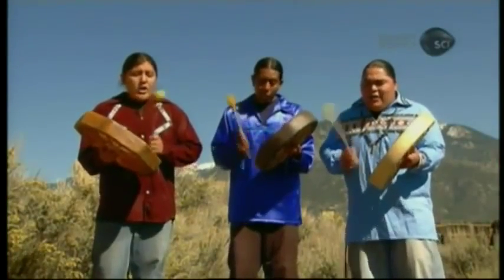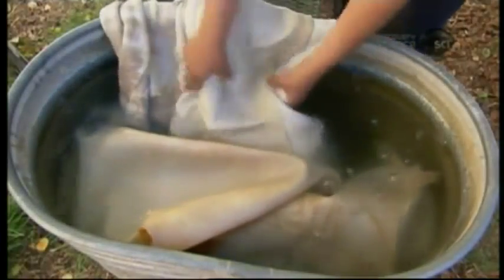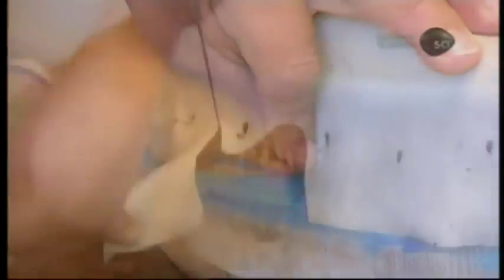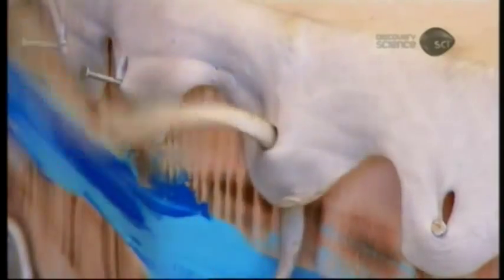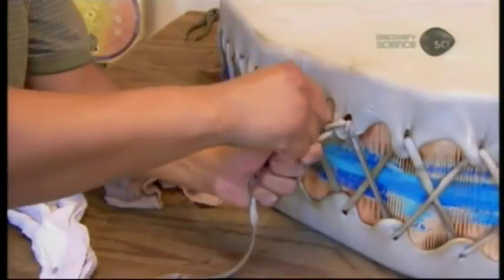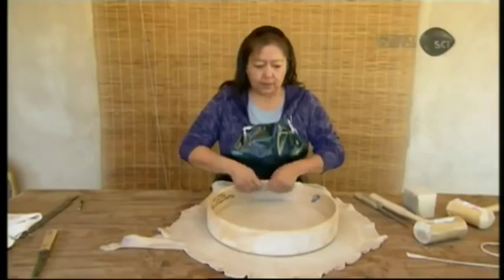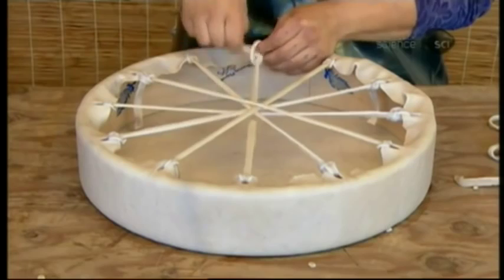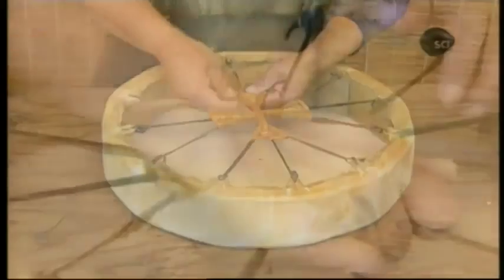How It’s Made Native Healing Drums